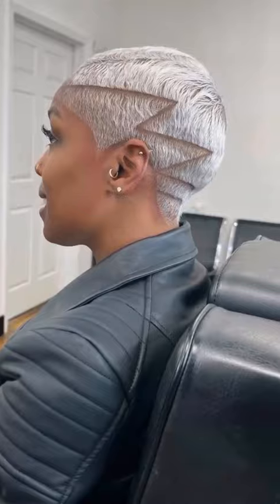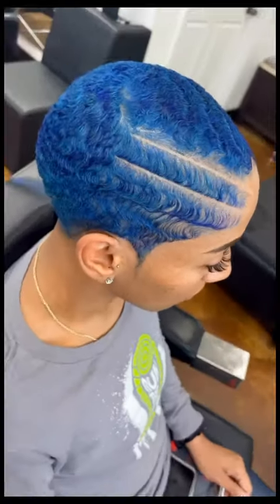12 Quick & Easy Hairstyles for Natural Short Black Hair | Wendy Styles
12 Quick & Easy Hairstyles for Natural Short Black Hair | Wendy Styles
.Carol's Daughter

1. HAIR MILK REFRESHER SPRAY
2. Carol's Daughter Coco Creme Curl Shaping Cream Gel, with Coconut Oil and Coconut Milk, Silicone Free, Paraben Free, Mineral Oil Free, for Very Dry and Curly Hair, 16 ounces

MIELLE HAIR CURL ACTIVATOR IS ALSO BEST SELLER:

SEE MORE OF OUR VIDEOS
shorturl.at/ejI14

1. Find Step the Barber on instagram and book appointment with him if you are in Atlanta
2. find Krewcutz on instagram and book appointment with him if you are in Trinidad, New York or Atlanta.
3. Or better still Find any good stylists near your location by using
4.  Follow Bridget in TX To Book A Hair/ Makeup Appointment  ➡️➡️➡️    ((( I DO TRAVEL )))

5. Short Hair salon- San Antonio, TX; Instagram Handle:  @brileelovely@brileelovely